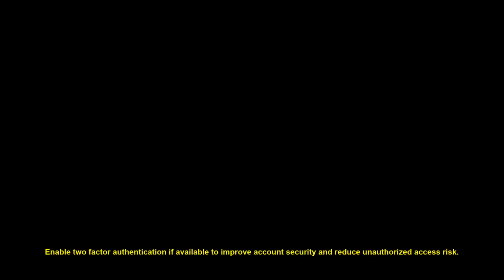How to login to Loki for UI testing - Complete Guide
Unlock the power of UI testing with our comprehensive guide on "How to Login to Loki for UI Testing." In this video, we walk you through the step-by-step process of accessing Loki, a cutting-edge tool designed to enhance your user interface testing experience. Whether you're a beginner or an experienced tester, our tips and tricks will help you streamline your testing workflow and maximize efficiency.